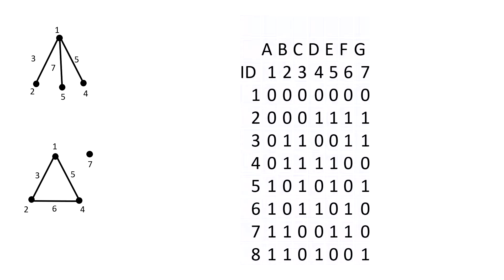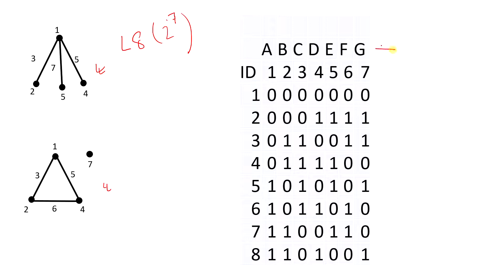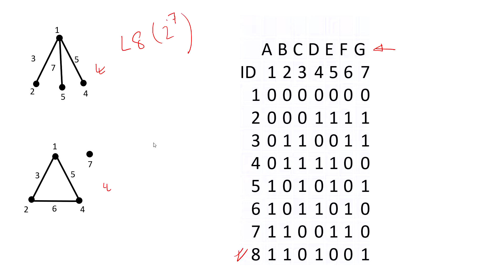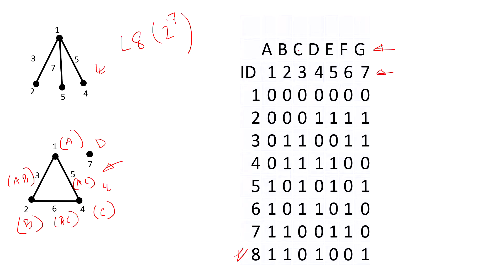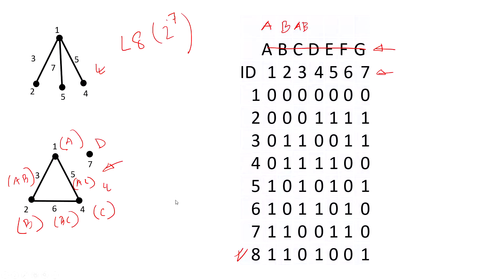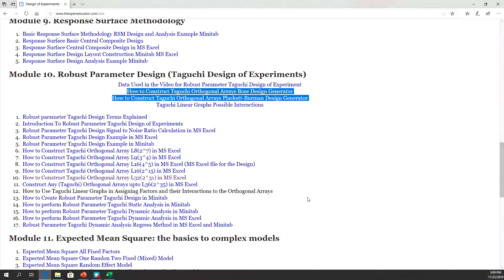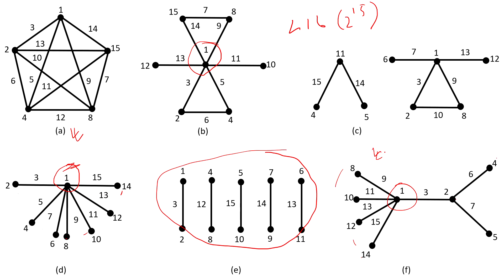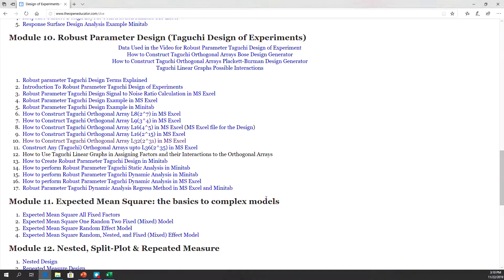Taguchi Linear Graphs Explained and How to Use Them